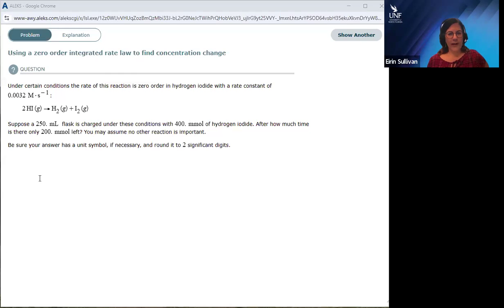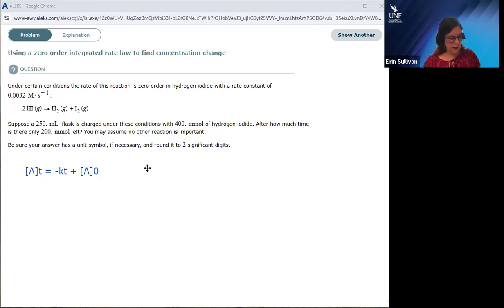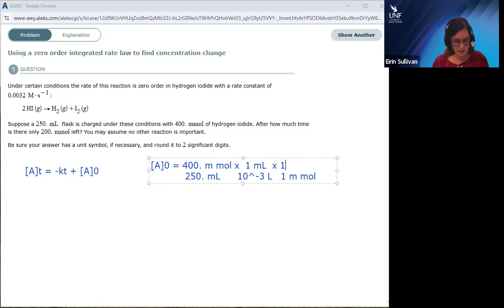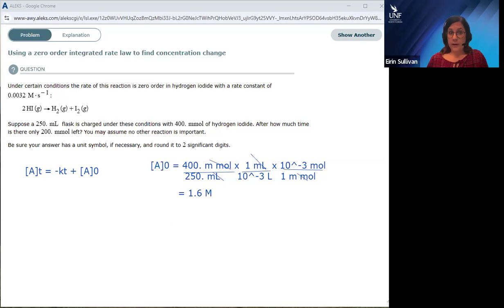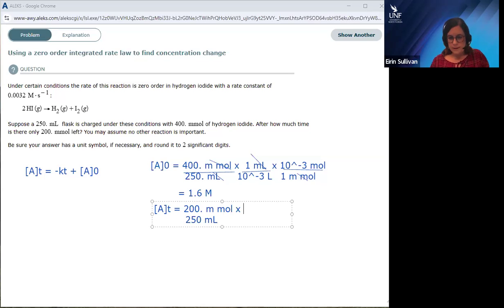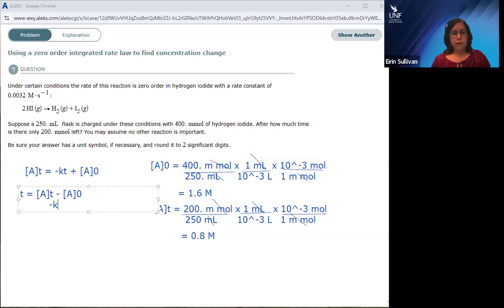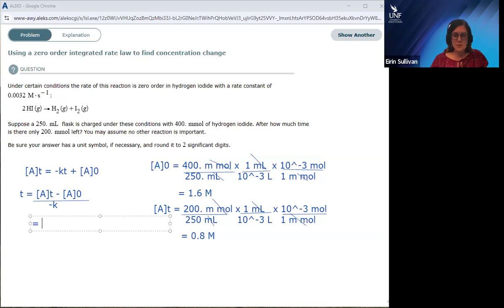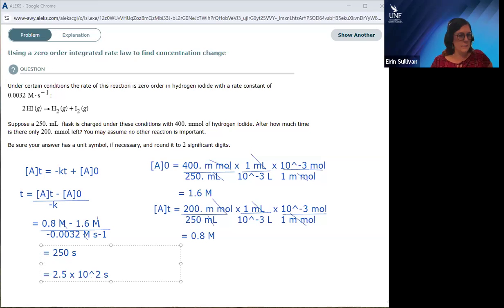Using a Zero Order Integrated Rate Law to Find Concentration Change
Worked examples of how to approach the ALEKS Goal Topic "Using a Zero Order Integrated Rate Law to Find Concentration Change" for General Chemistry.